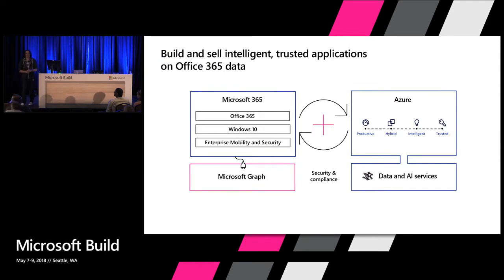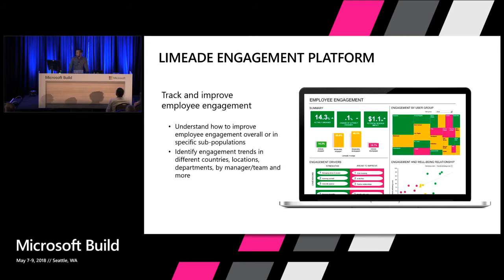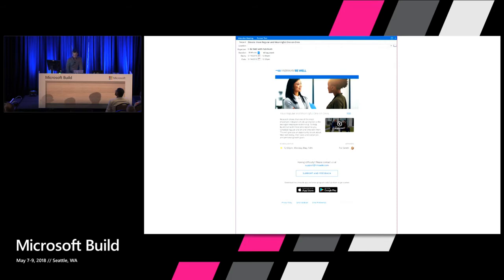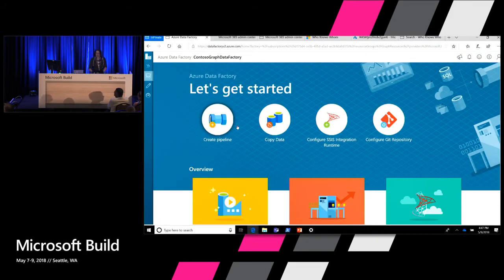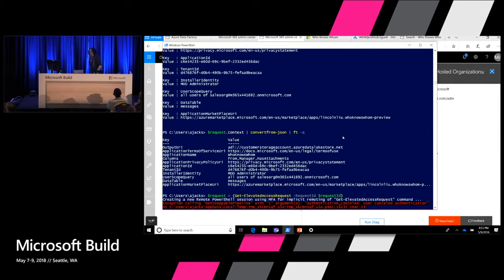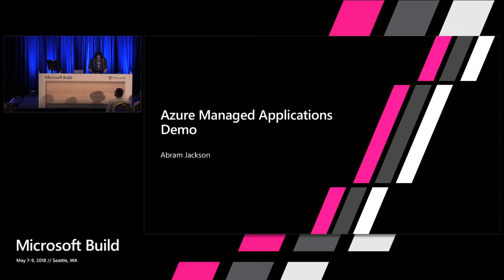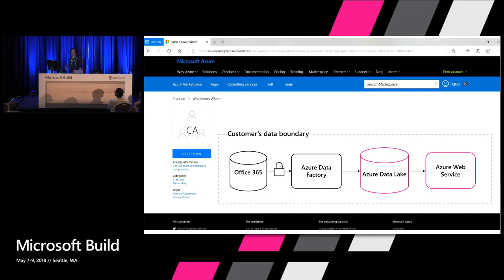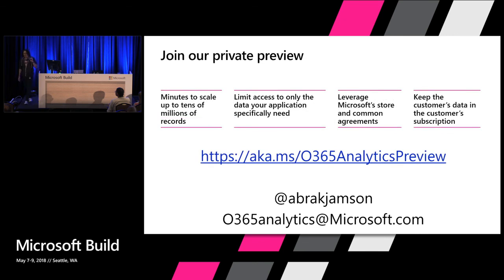Build intelligent analytics apps with Microsoft Graph and Azure capabilities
Azure-connected capabilities of Microsoft Graph allow you to develop with the core, critical data of an organization within the organization’s own Azure storage. See how you can build custom intelligent applications that work with this data to provide next-level insights critical to making any organization work more effectively.